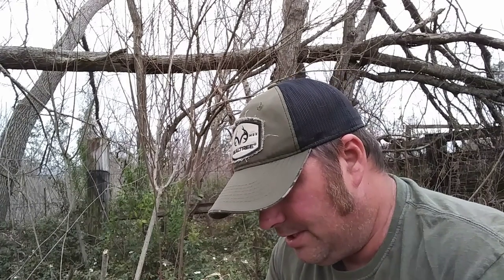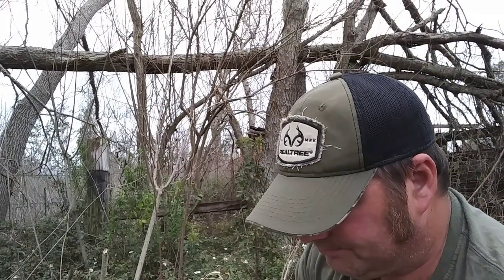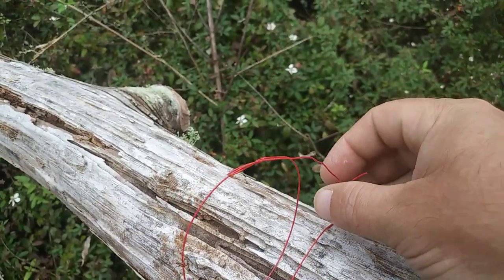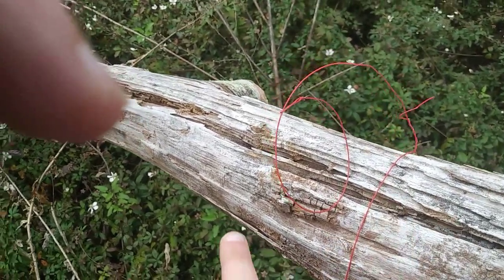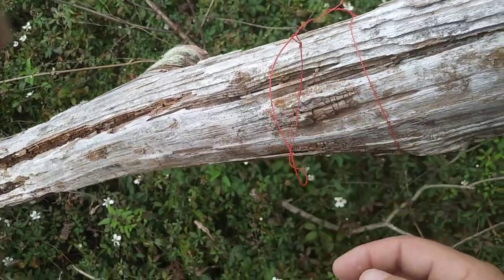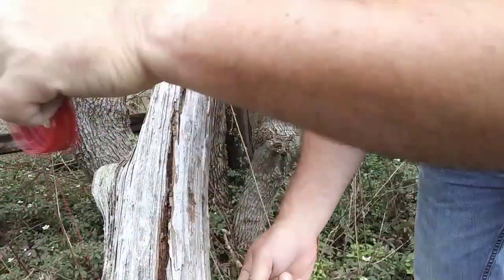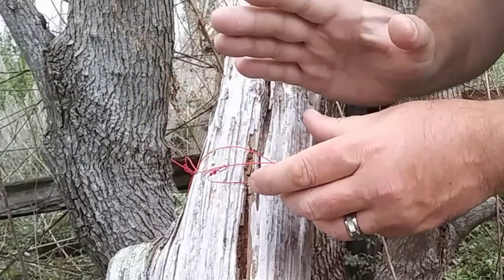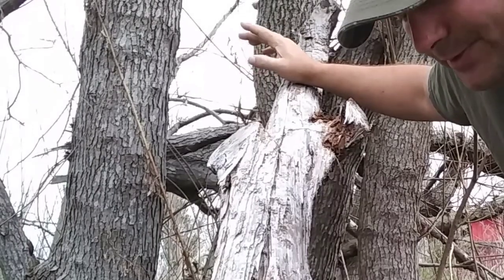How To Make A Pole Snare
Hey guys going over the pole snare for squirrels.